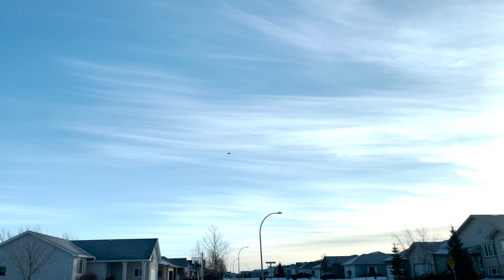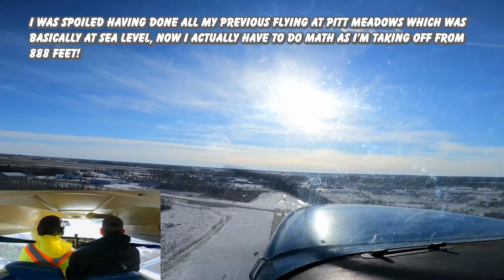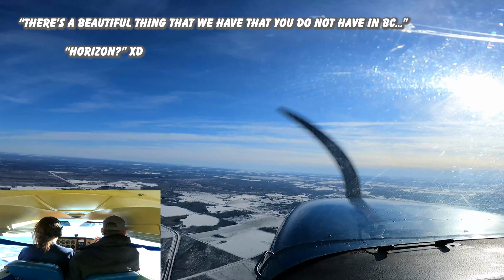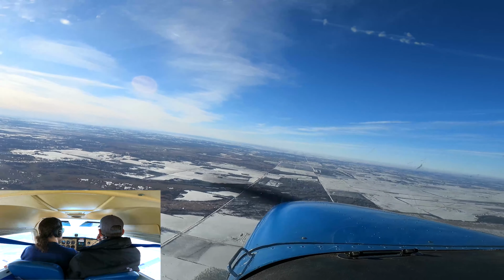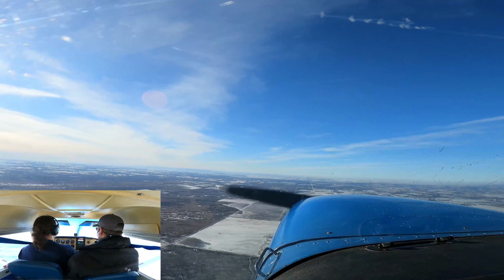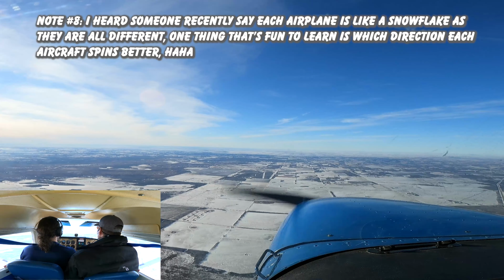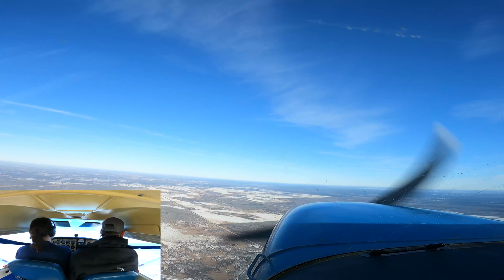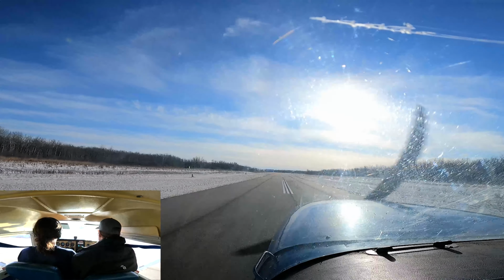My FIRST FLIGHT as a CPL Student at Harv's Air, Manitoba: Next Stage of My Pilot Journey Begins!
I'm so excited to finally move onto my Commercial Pilot's License training at Harv's Air. I've been having an amazing time so far, and the good people at Harv's have been taking good care of me! All of my research into flight schools has definitely paid off! I'm also super happy to have gotten an amazing instructor who has some really great knowledge on all kinds of flying to learn from, and I really look forward to learning more taildragger among other things from him!

This is my continuing journey to becoming a commercial pilot at the late age of 37, and I am happy to bring all of you along for the ride!

Here is a link to the aviation study group AND international student flight school channel which this video talks about:

And... here is the link to the amazing spreadsheet!

I also met a lot of people here through the BC General Aviation and Canada Student Pilots FaceBook groups which you can join here:

00:00 Introduction and drive to Harv's
1:24 Start of the flying!
18:32 Ending